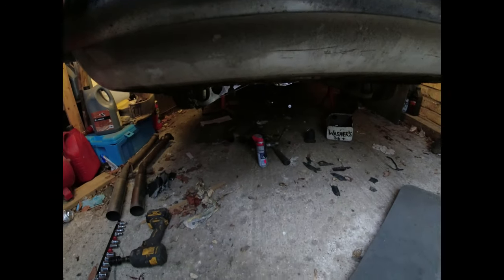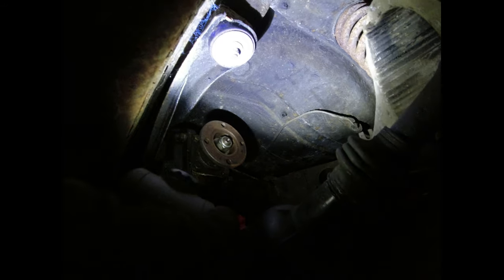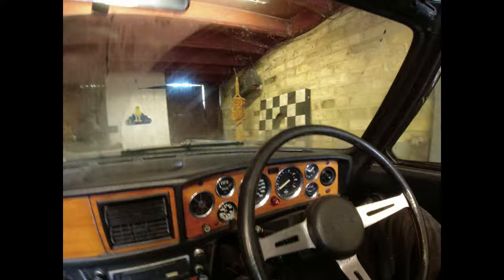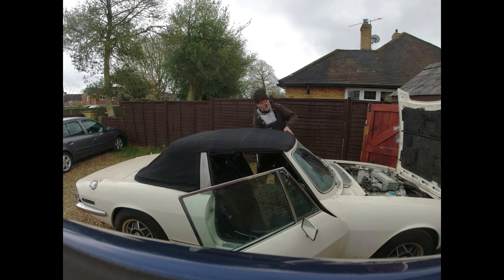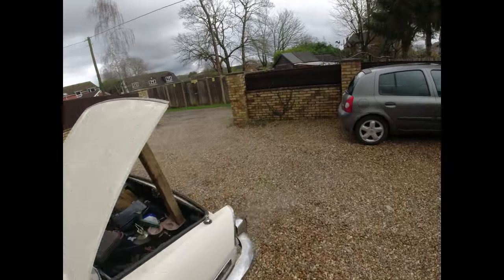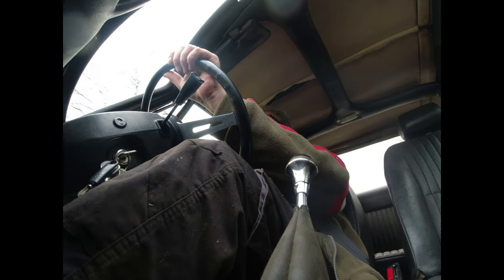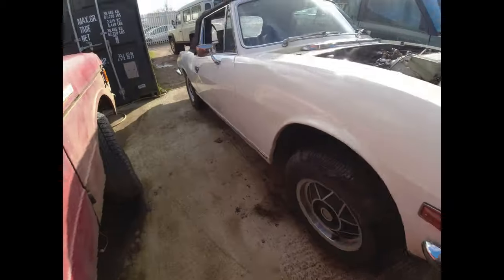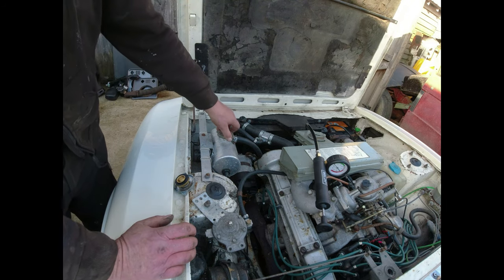My Triumph Stag being woken up pt3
This video is dedicated to my friend Russ "Kryten" who passed suddenly Jan 2024.

Funeral video footage provided by Glenn.

Swapping out that 3.45:1 diff, dealing with fuel lines and header tanks. before heading over to pay respect to a good friend and amazing man at his funeral. way too soon!

Many thanks

Richard